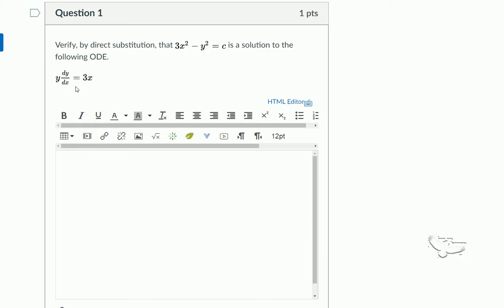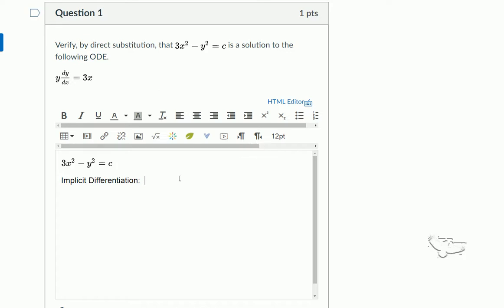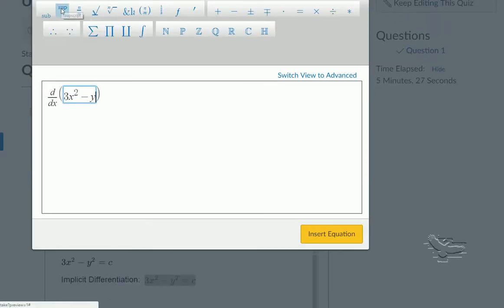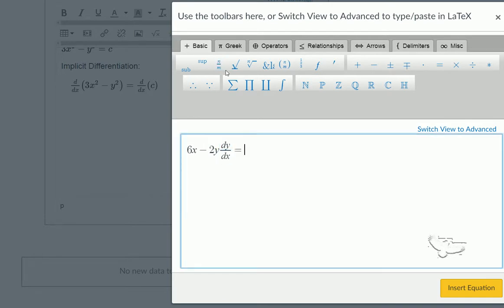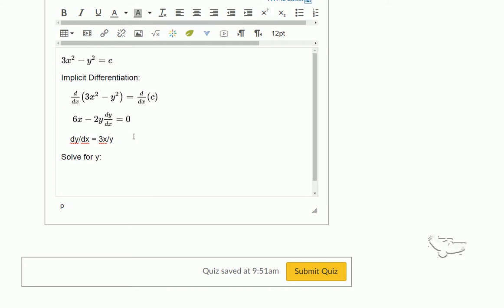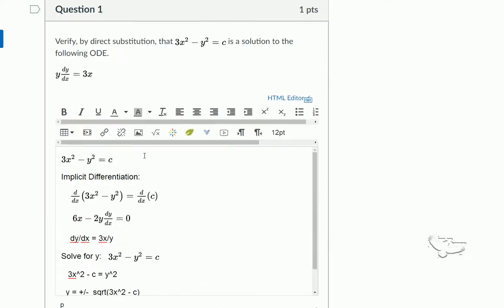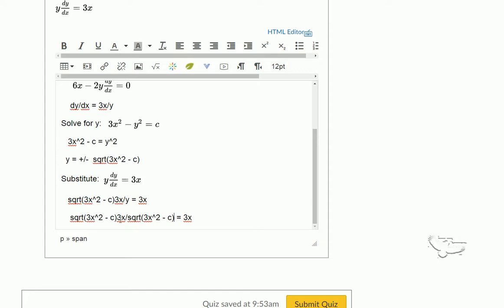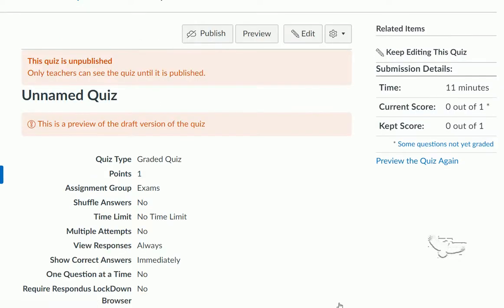Differential Equations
How to answer a Canvas Essay Question on a Math Quiz